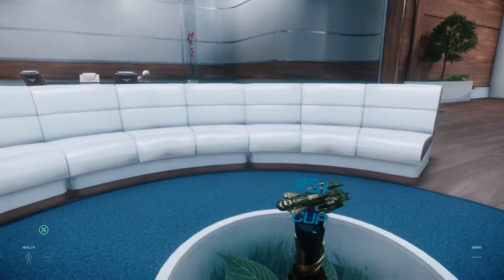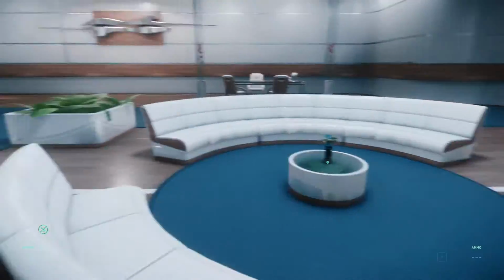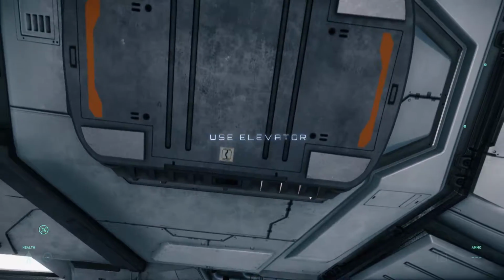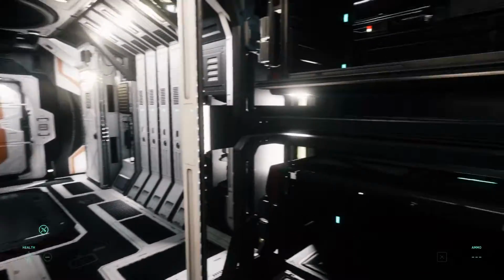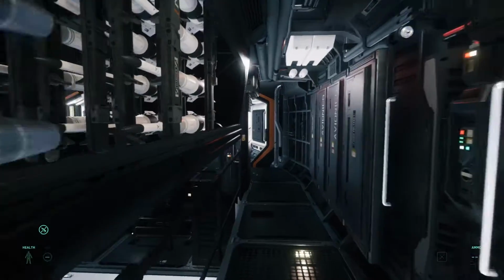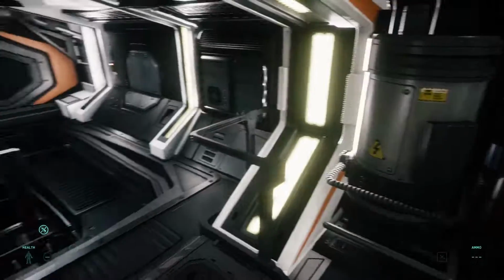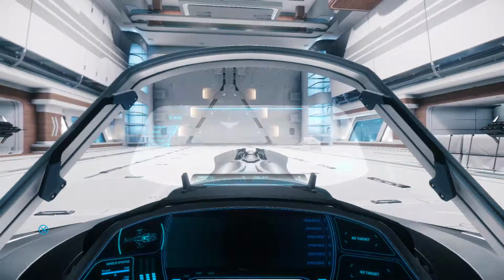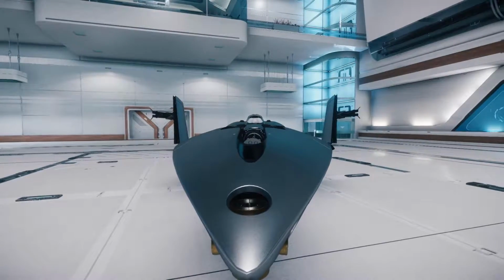Star Citizen...A whole Galaxy in a Room